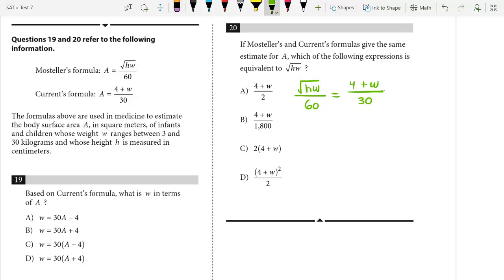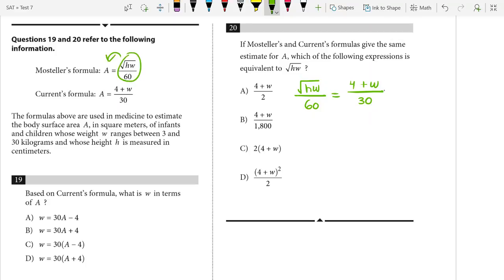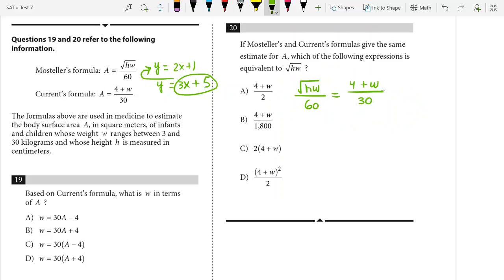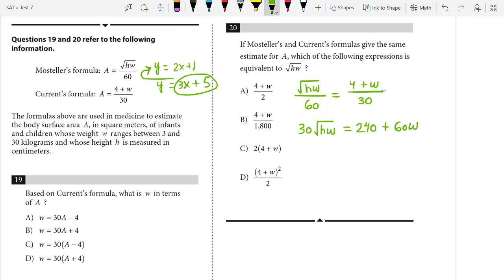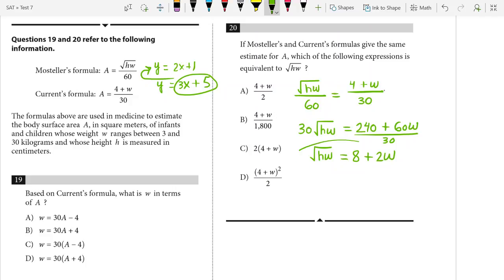Test 7 Calc 20